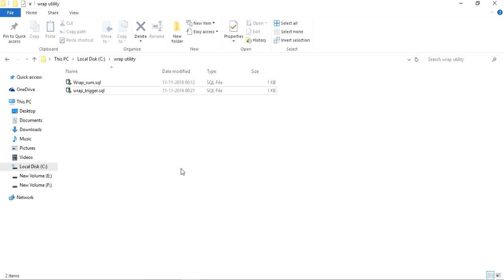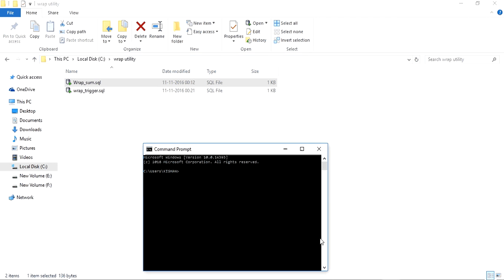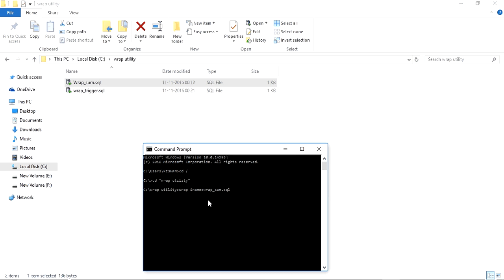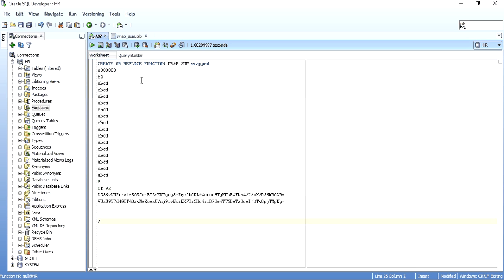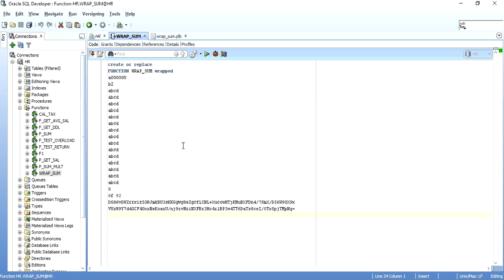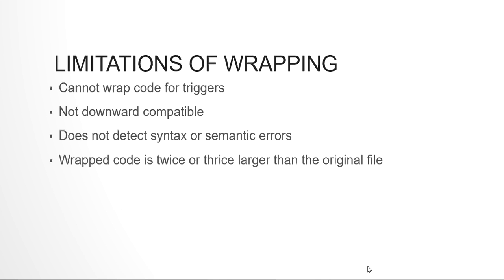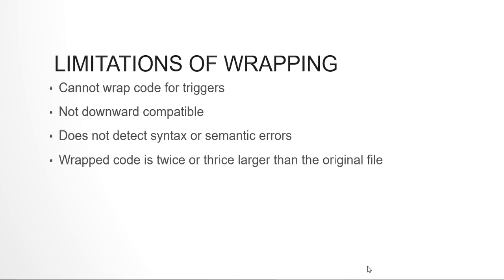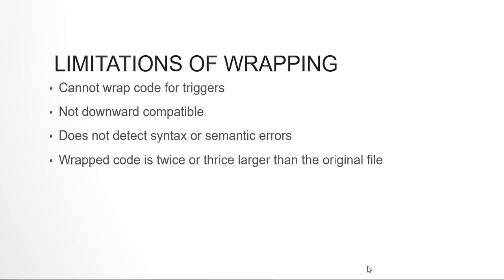Wrapping Oracle PL/SQL code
This video tutorial demonstrates the wrap utility of oracle.This utility can be used to wrap (encode) our plain text pl/sql code so that other developers cannot make changes to it, and we can keep our business logic and patent code safe through encoding. This video tutorial explains the same with a very easy example. and also talks about the advantages and disadvantages associated with the wrap utility.